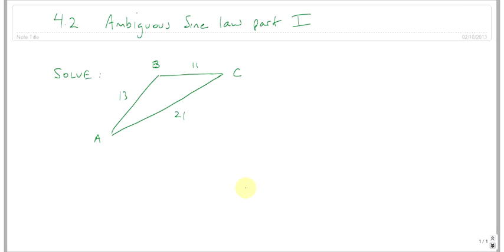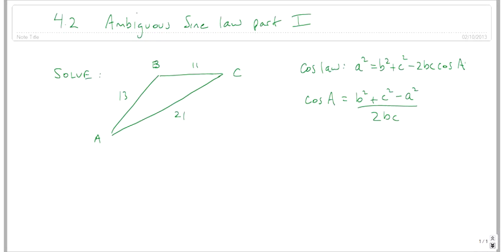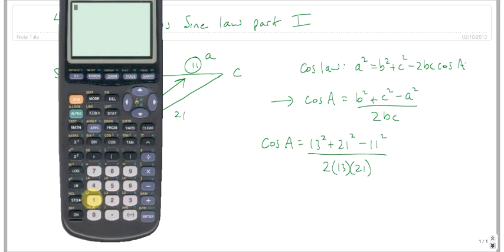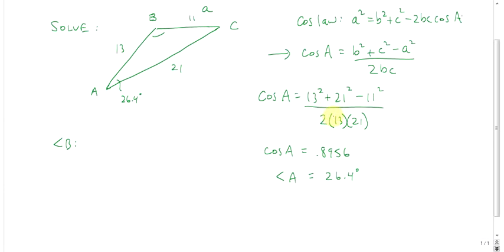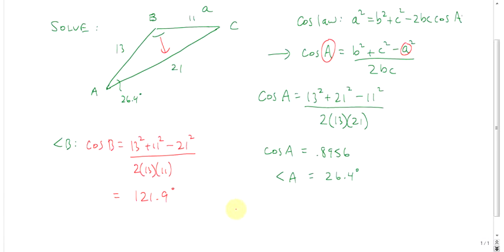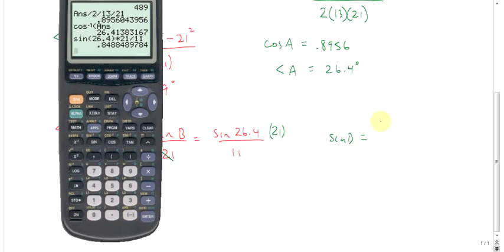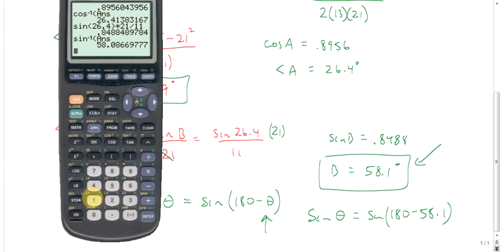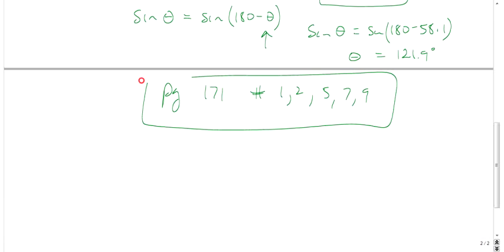4 2 Ambiguous sine law I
solving an obtuse triangle, showing the "ambiguity" of getting a different value for the obtuse angle using cosine law and sine law